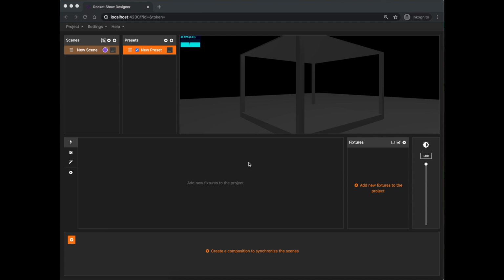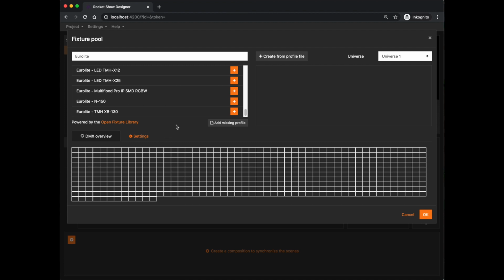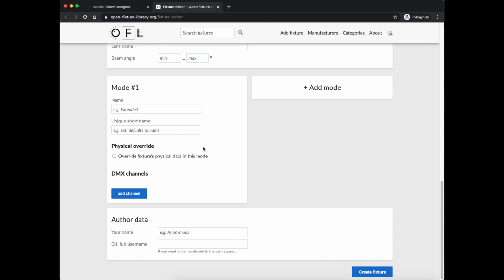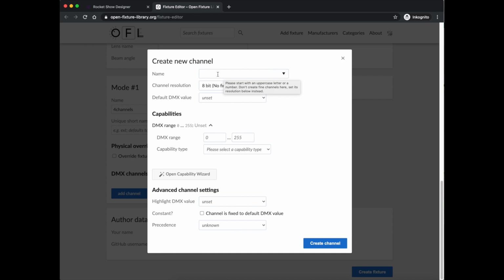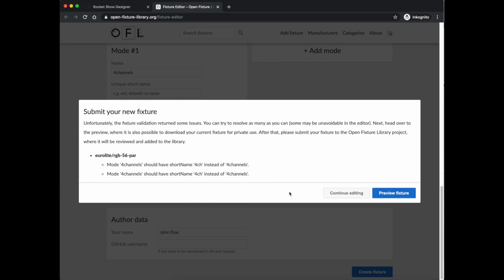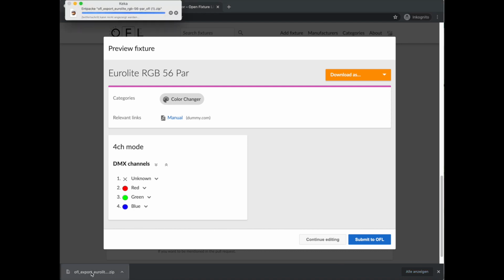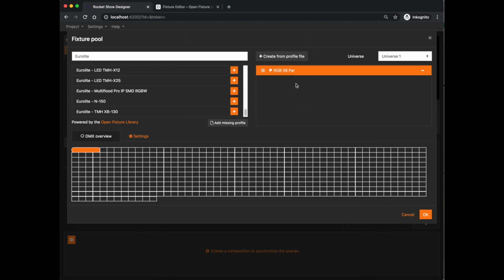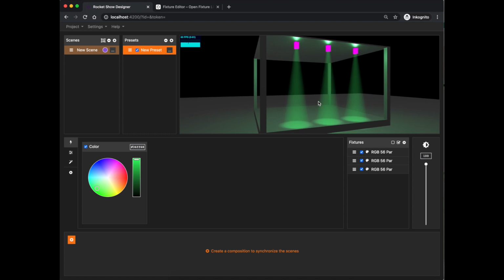Create own fixture profiles in the Rocket Show Designer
This video explains, how you can create own fixture profiles to be used in the Rocket Show Designer, if the profiles you need are not (yet) available already.

If you don't have a manual for your fixture and want to try out the different channels, check out this video